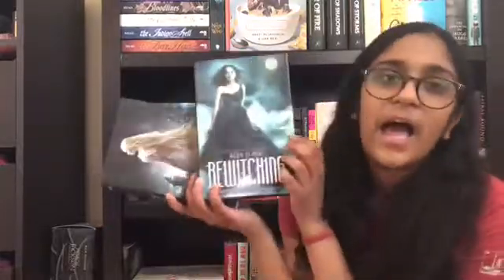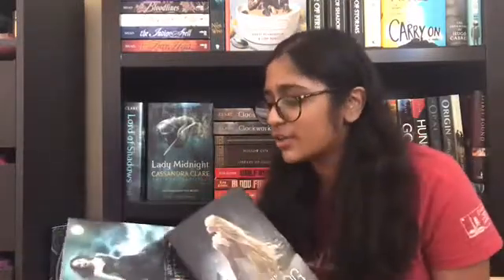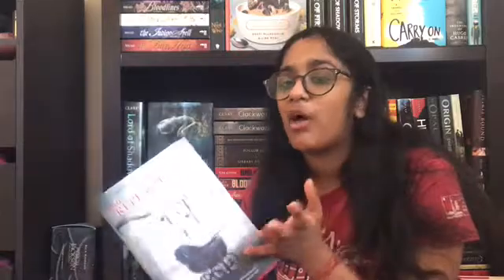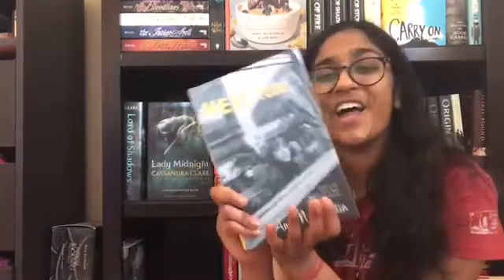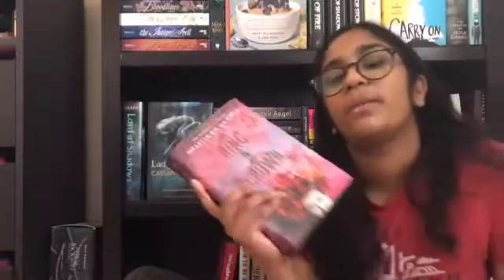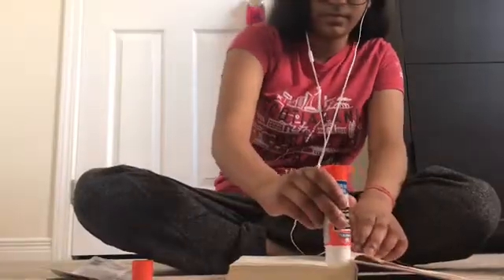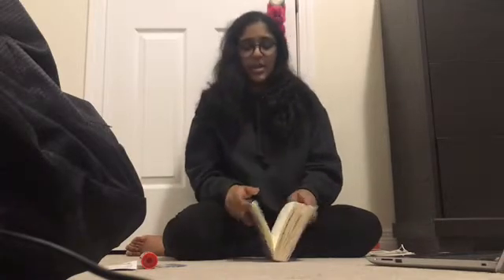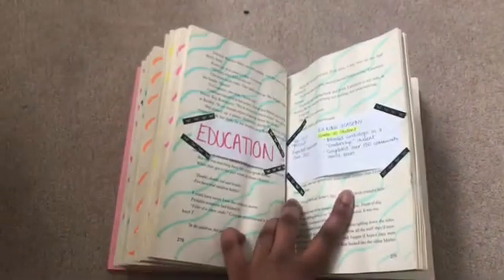turning my book into my resume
the quality of this video accurately reflects the quality of my life